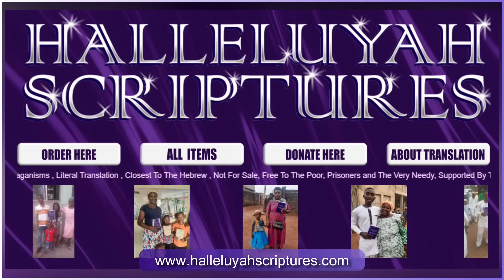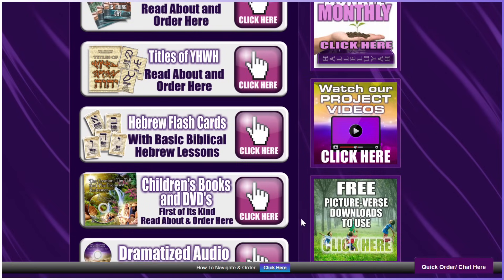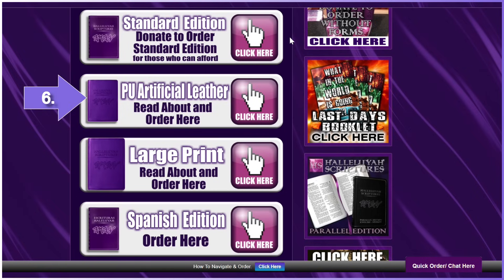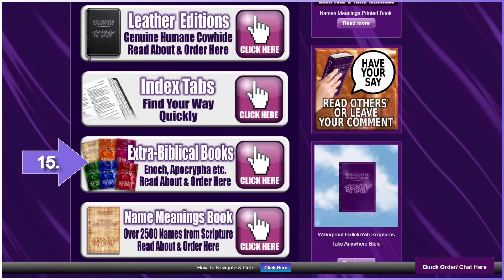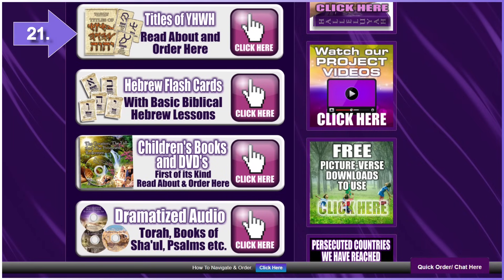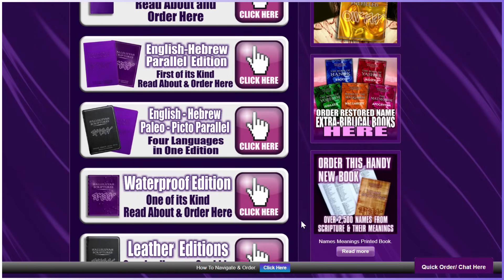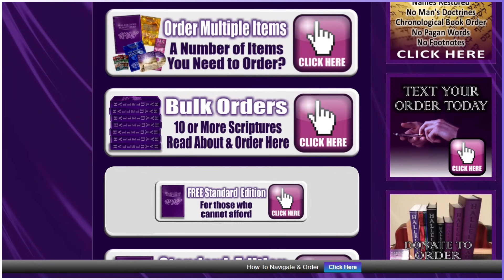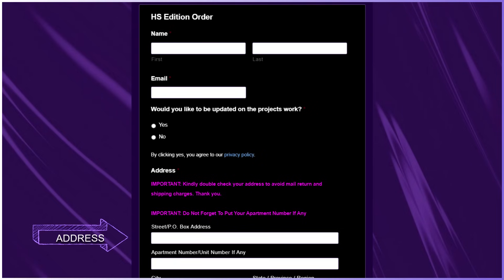HalleluYah Scriptures - How To Order.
Please Note: Children wanting to watch this video must be supervised by an adult.

Welcome to the HalleluYah Scriptures website. We pray you are and your loved ones are well. Just so you are aware the HalleluYah Scriptures project is not a business or shop but a project made up of all volunteers working freely from all over the world. We work 6 days a week and up to 14 to 16 hours a day as this is our life and breath and we are so honored to do this work for the Most High and for you. We are here to help.